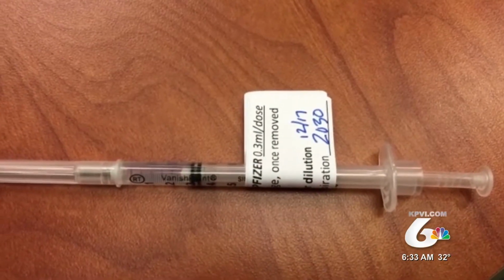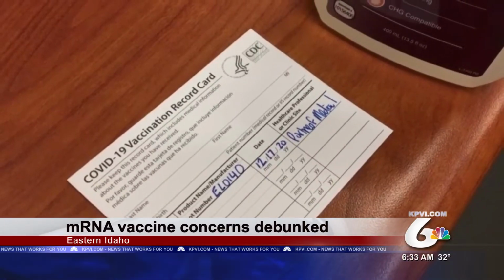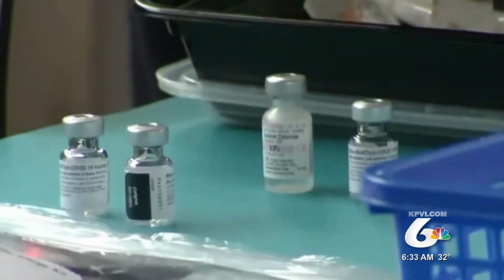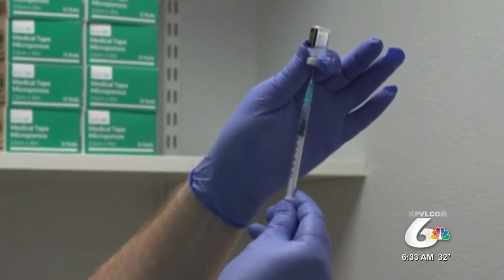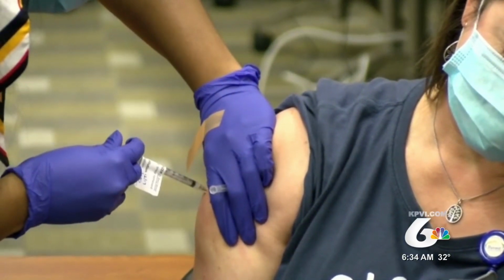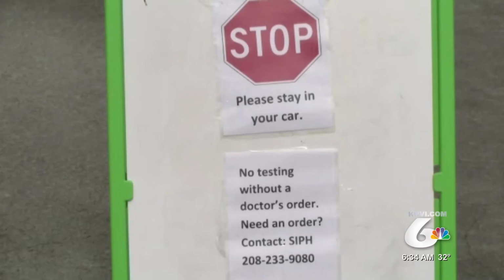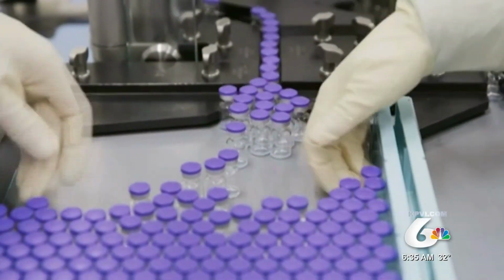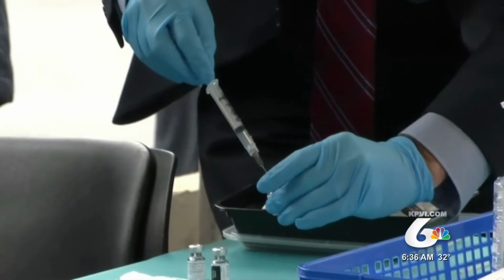Local doctors address concerns over COVID-19 vaccine